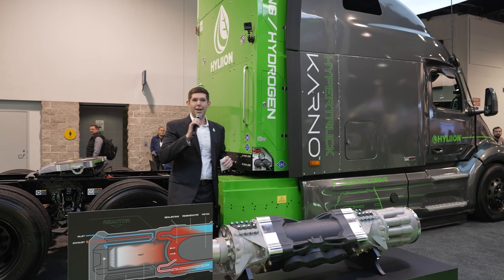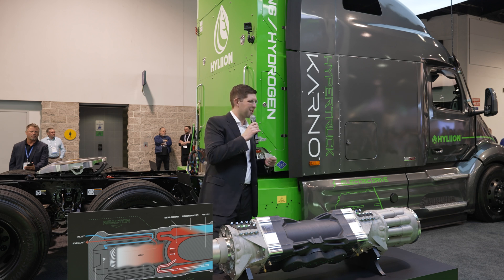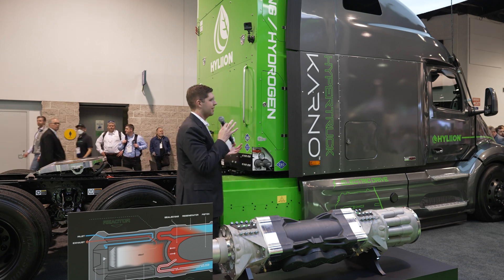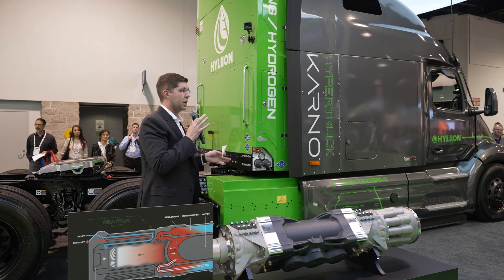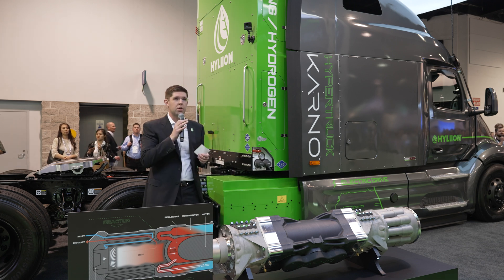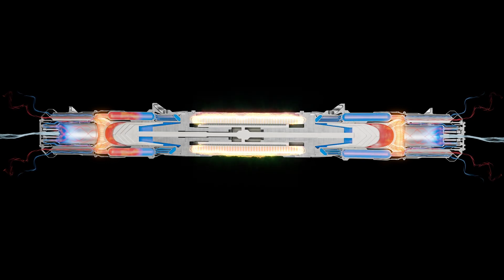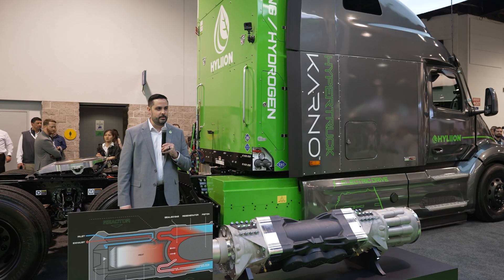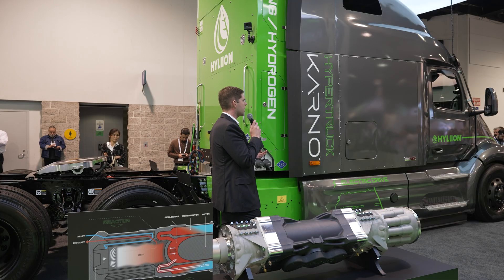ACT Expo 2023 Hyliion Press Conference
Founder and CEO of Hyliion, Thomas Healy led a press conference and ACT Expo 2023, where he covered the Hypertruck ERX powertrain qualifying as an NZEF under California’s recently passed Advanced Clean Fleet rule, as well as other certification and commercialization updates.

He was later joined by Chief Engineer, Josh Mook to unveil our KARNO technology to the world for the very first time. A fuel agnostic generator that can operate on over 20 different fuel types, the KARNO generator reduces emissions and noise pollution, provides an increase in efficiency, and requires only minimal maintenance.

To learn more about Hyliion, the Hypertruck ERX powertrain and the KARNO generator,